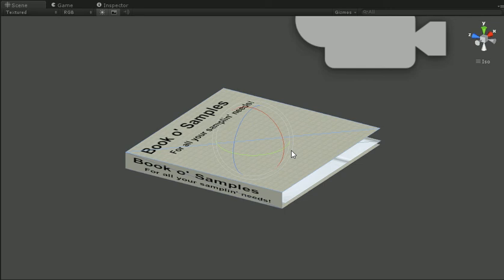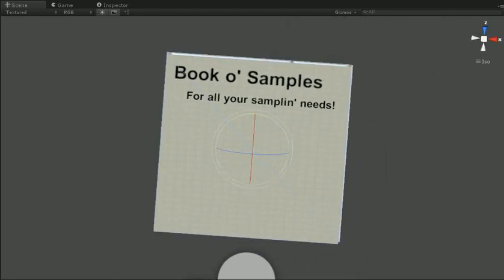Catalog Creator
Pfff. I played around all this weekend and got nothing done.